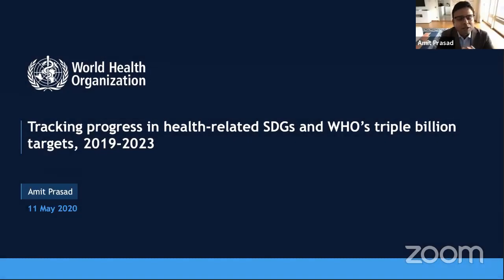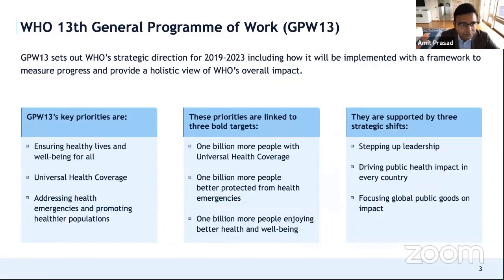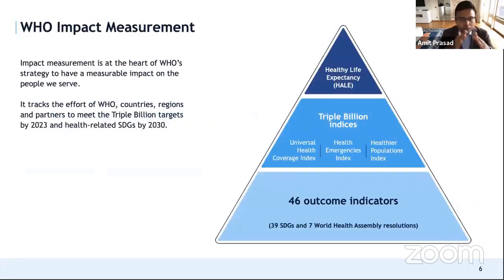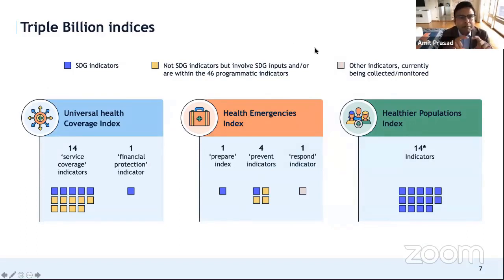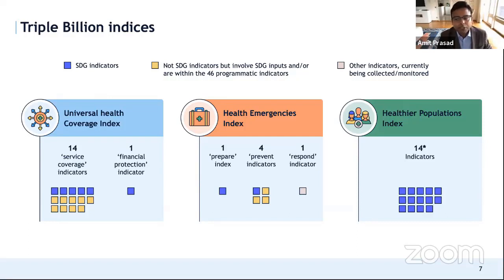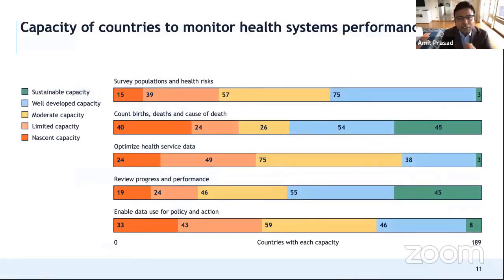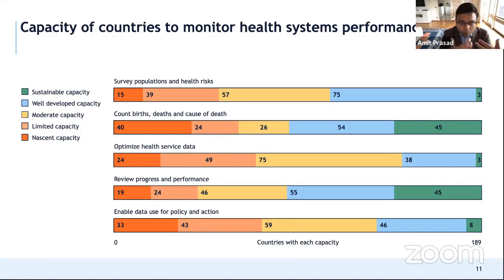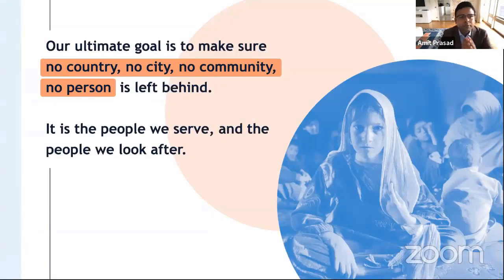Amit Prasad Measuring the Sustainable Development Goals